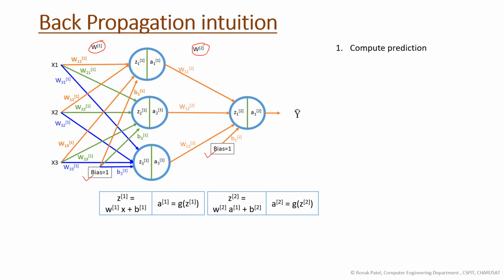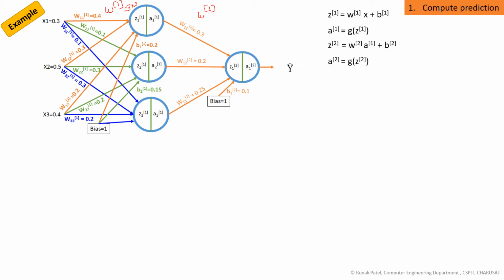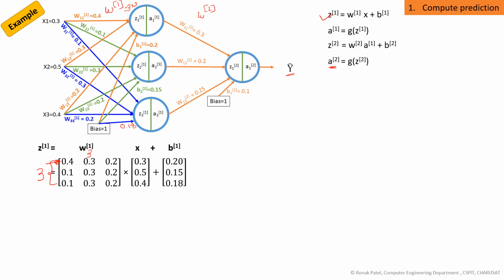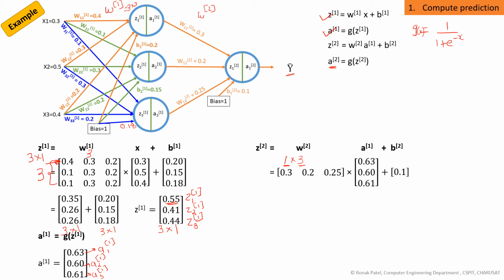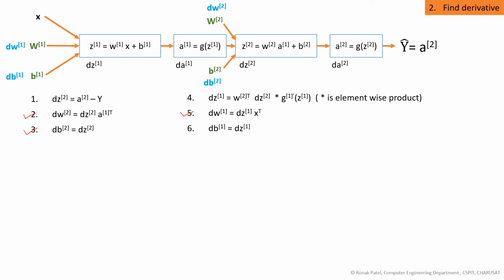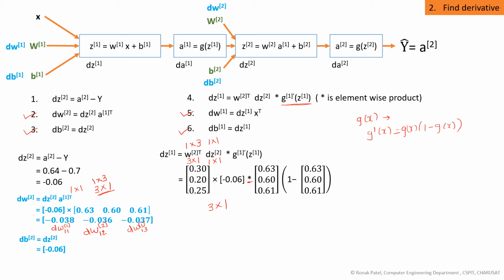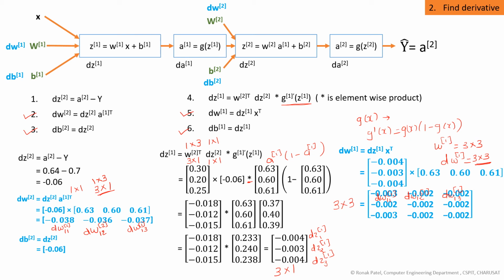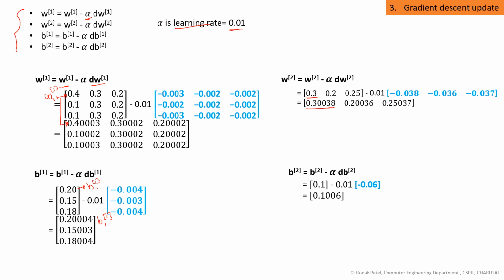Back Propagation with example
In this video, I will explain to you how weights and bias updates with the example.